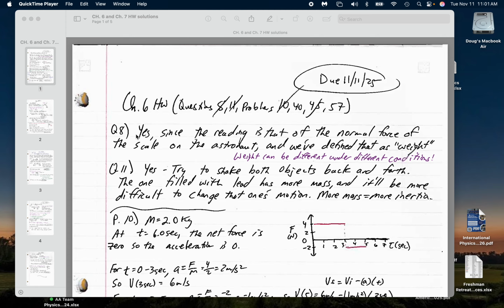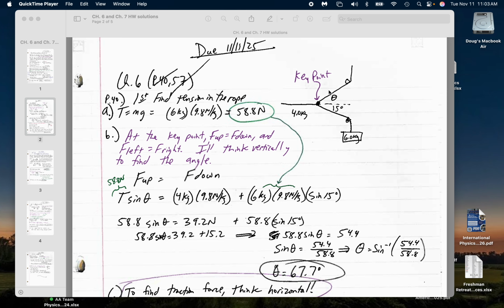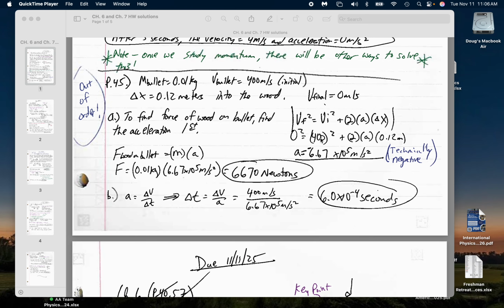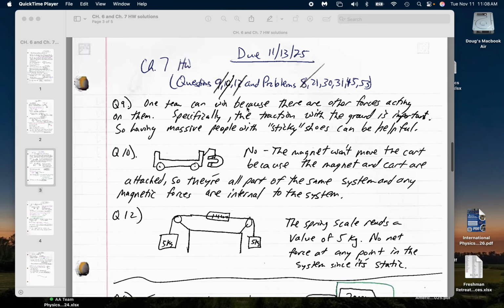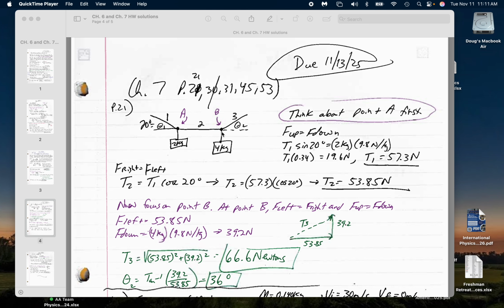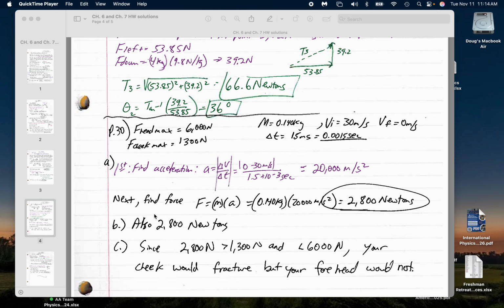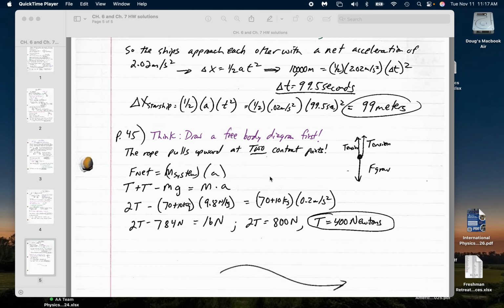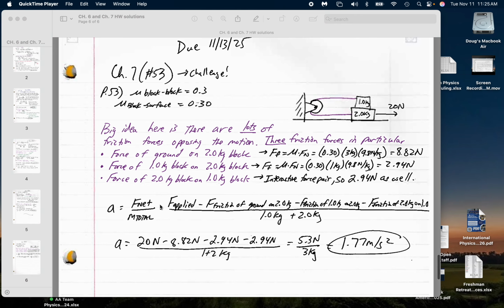Chapter 6 and 7 HW solutions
These are Mr. Forrest's detailed explanations for how he solved the Chapter 6 and Chapter 7 homework for AP Physics C